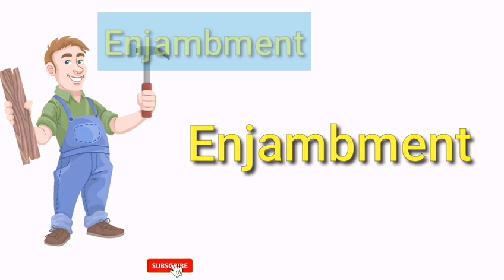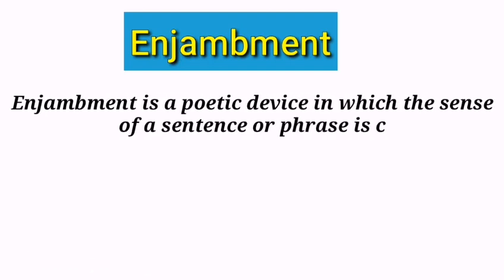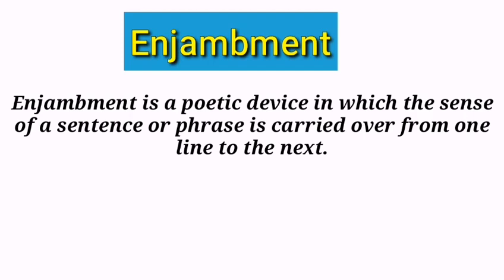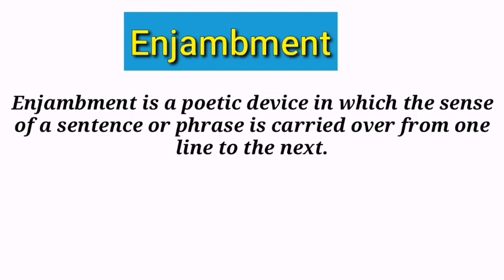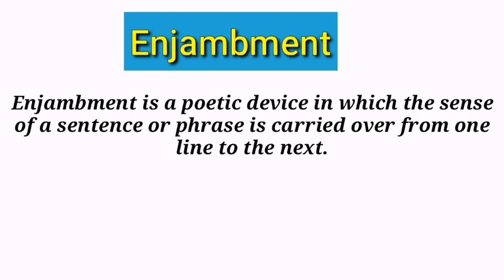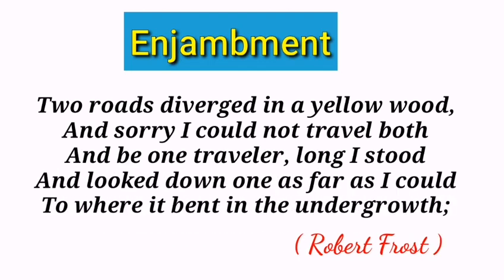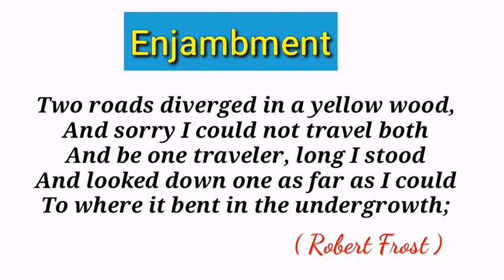Enjambment | Enjambment in literature | What is enjambment? | Enjambment definition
In this lecture the topic enjambent is explained in detail with understandable examples.